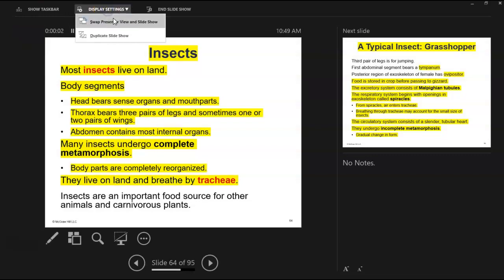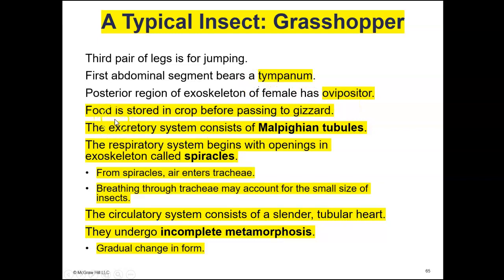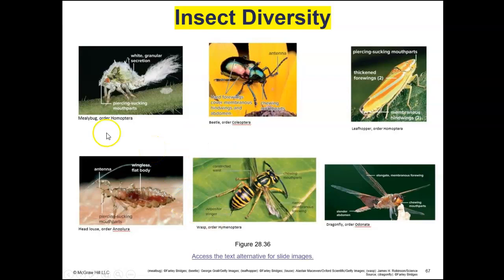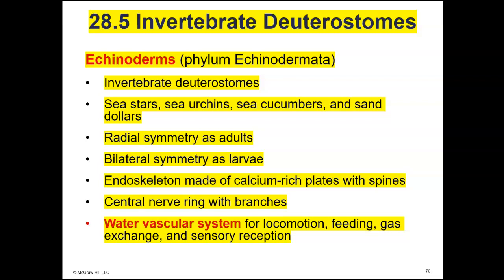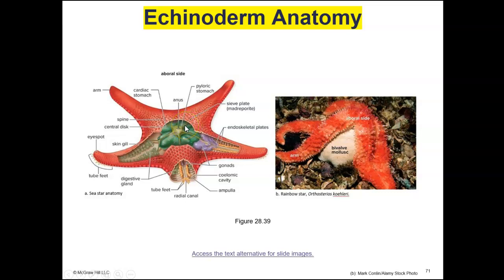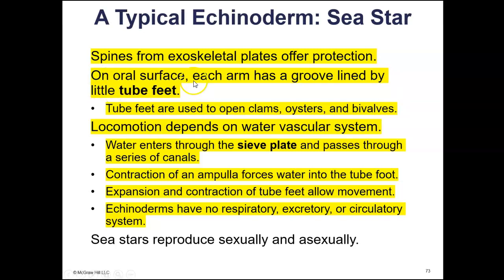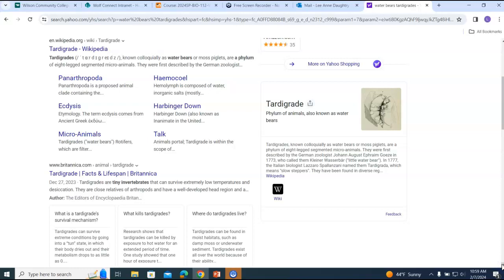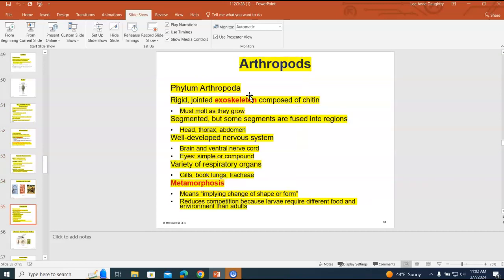112Ch28 slides 64 - end